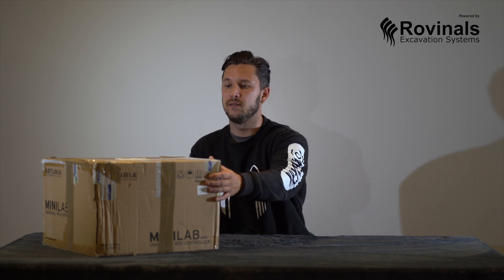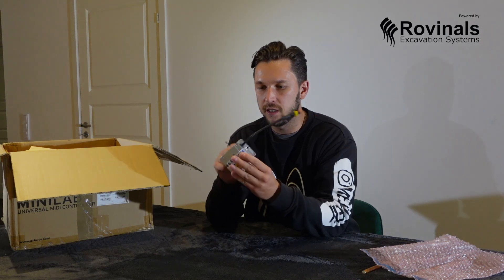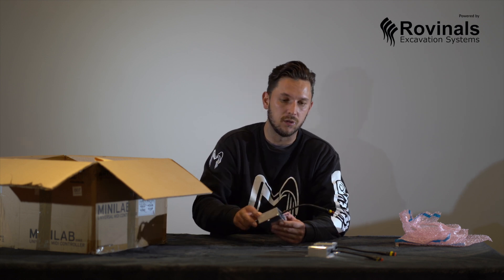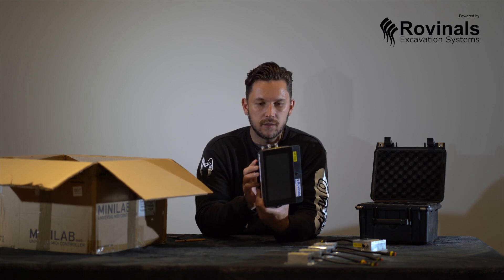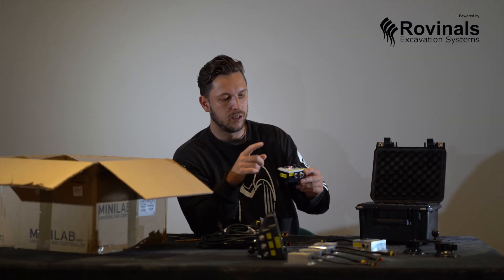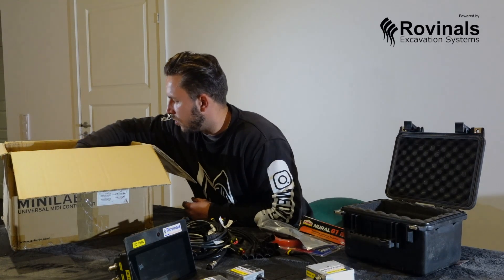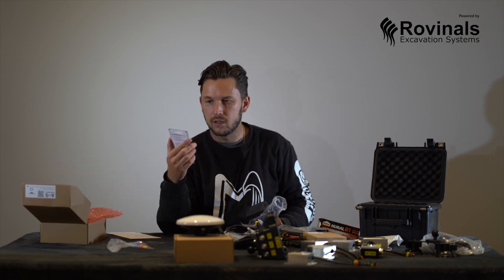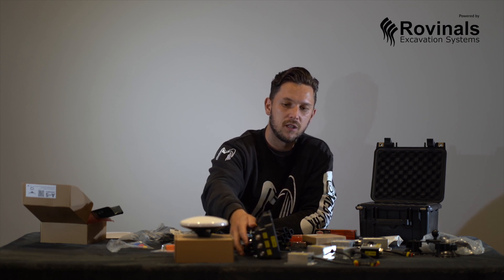Rovinals 3d Excavation System - UNBOXING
Join us for an exciting unboxing and exploration of the Rovinals system, a versatile 3D and 2D guidance solution for excavators. In this video, we delve into the contents of the recently arrived package, highlighting the careful packaging and the array of components inside. Discover the system's well-constructed sensors, including an extra sensor for emergencies, and the vital 'brain' of the system with its user-friendly monitor. We also cover the thoughtful inclusion of mounting accessories, ensuring easy installation on various excavators.

Join us in this technological adventure and see how the Rovinol system could revolutionize your excavating experience!